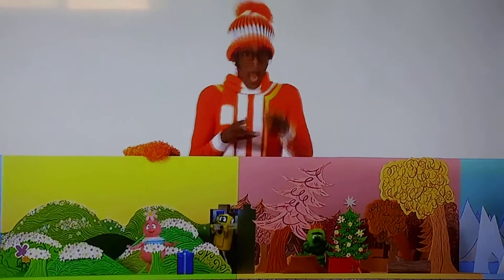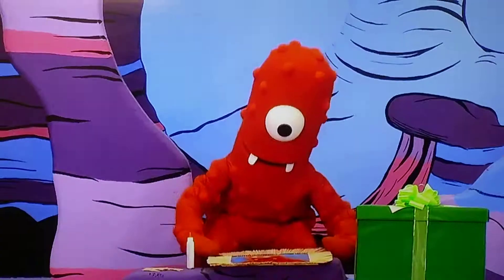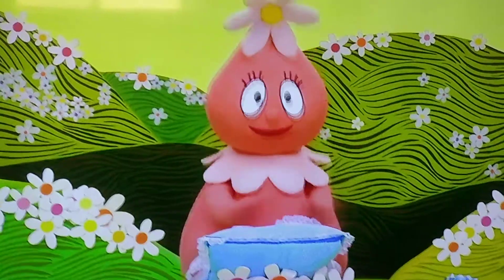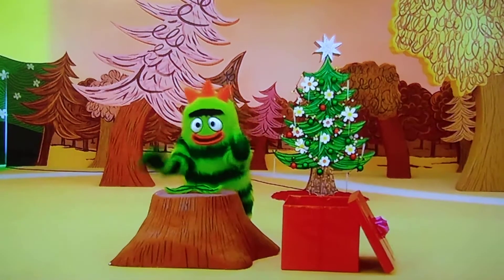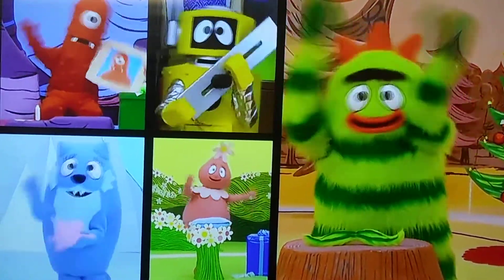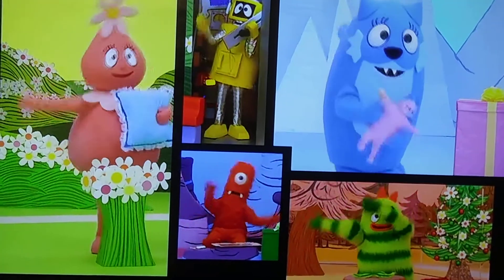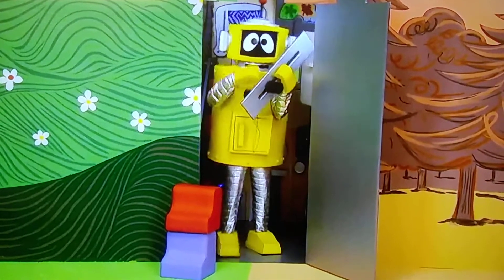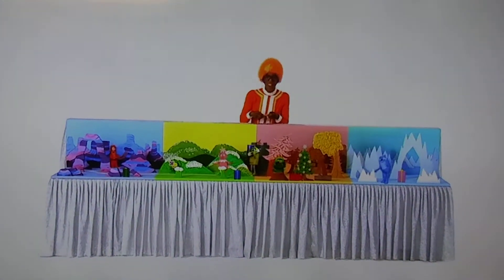Yo Gabba Gabba Making Presents